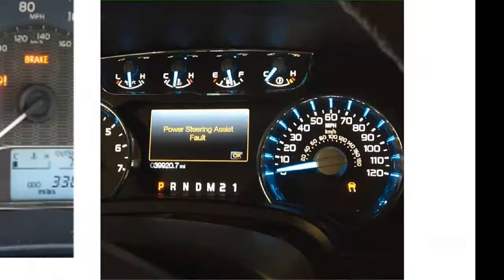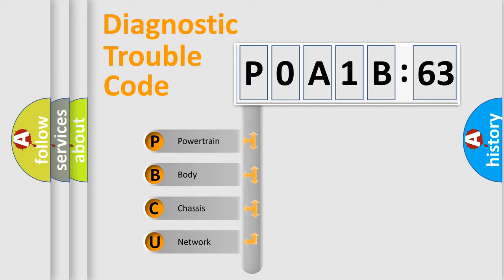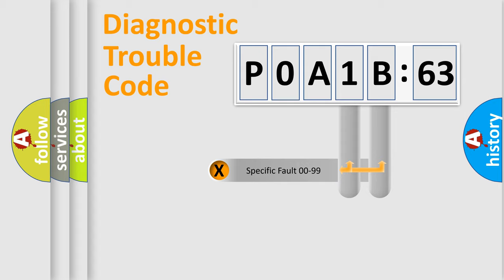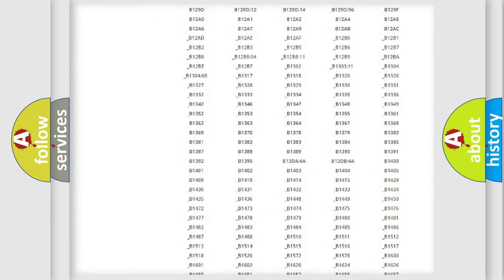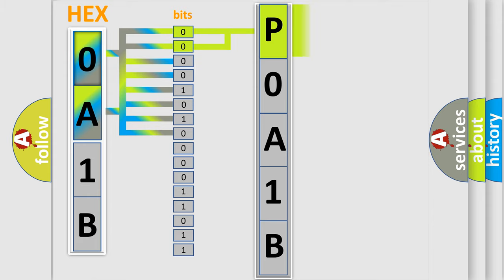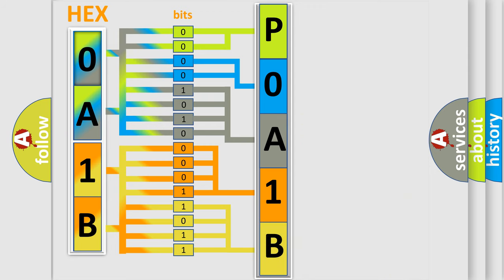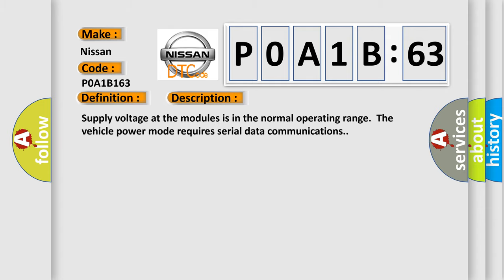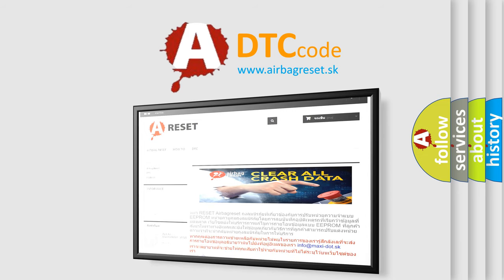DTC Nissan P0A1B-163 Short Explanation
Contents:
0:21 Basic DTC analysis according to OBD2 protocol standard.
1:48 Insight into programming
2:58 A diagnostically understandable description of the Diagnostic Trouble Code
3:05 Basic error definition

Make:
Nissan
Code:
P0A1B 163
Definition:
Control Module Communication Bus Off
Description: